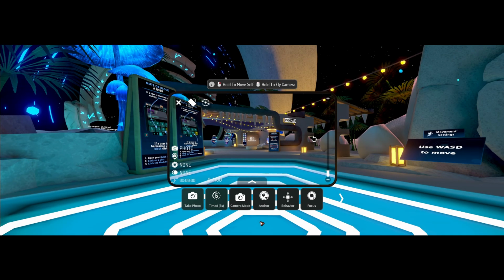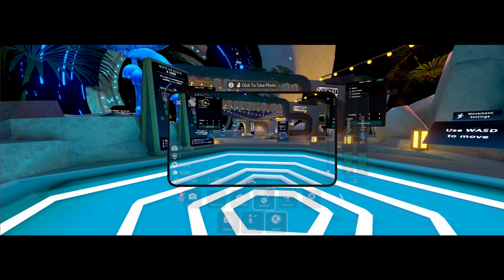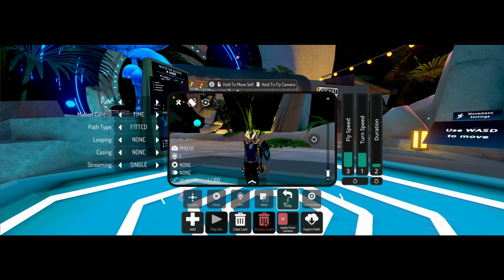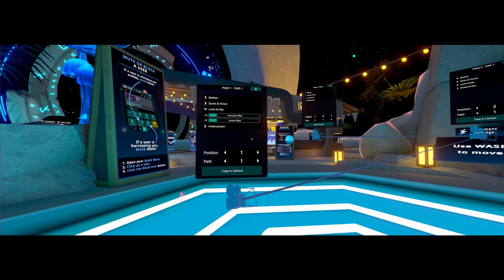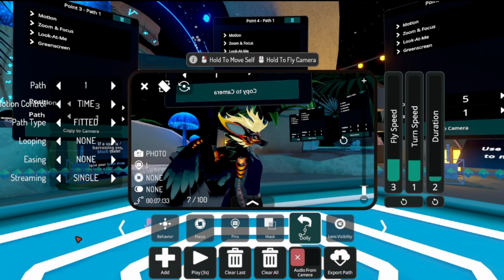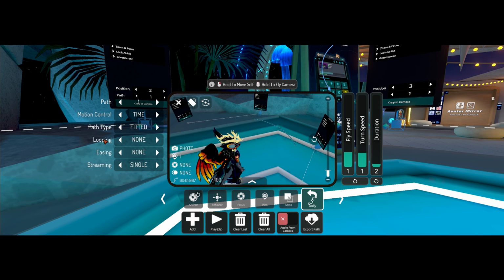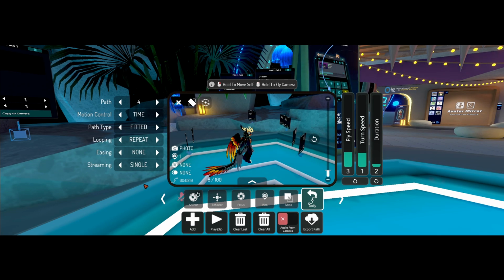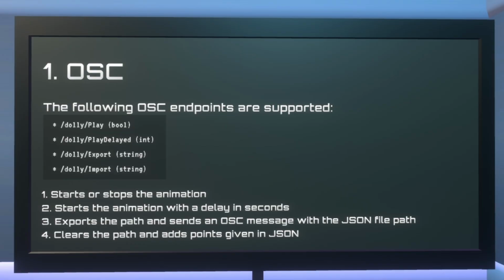Camera Dolly Walkthrough